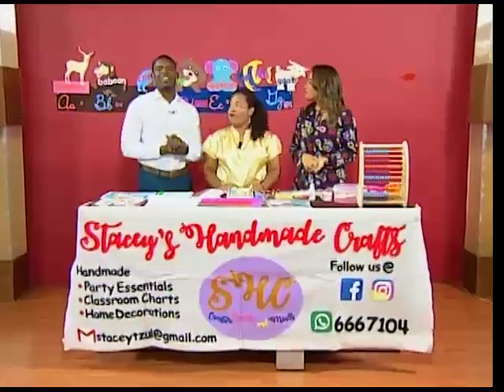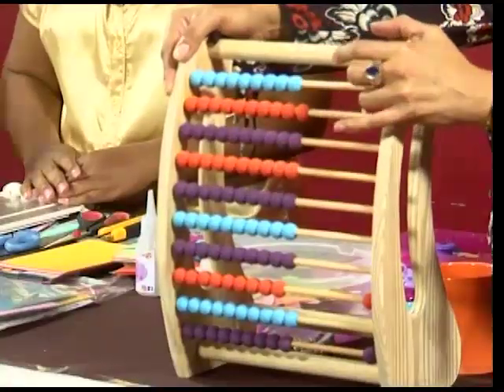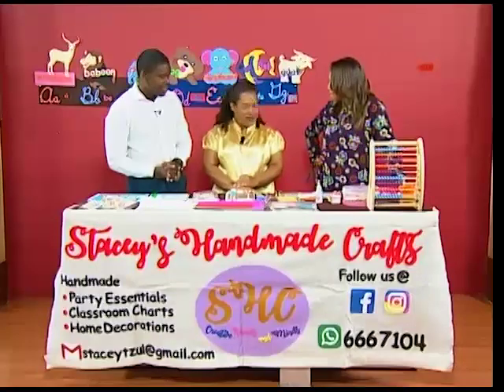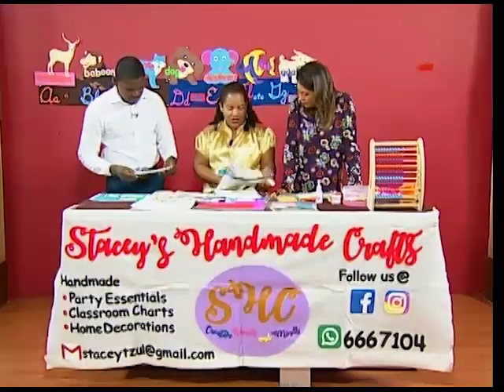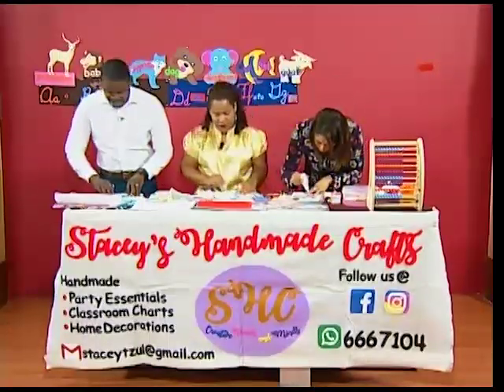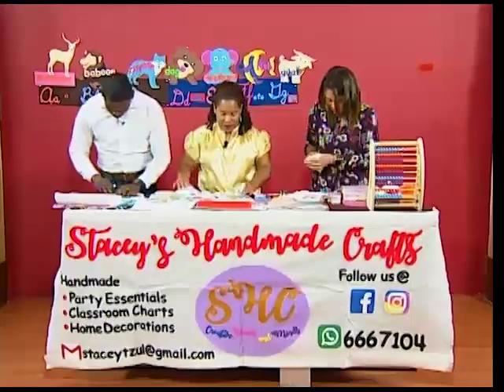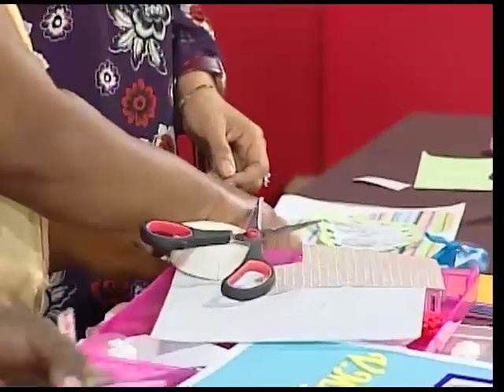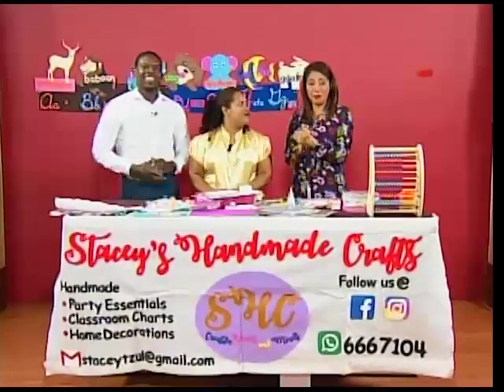Stacey's Handmade Crafts shared a few ideas for you to get started at home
Scrap-booking can be a great activity to explore your creativity while making fun memories. Stacey Amaya of Stacey's Handmade Crafts shared a few ideas for you to get started at home.